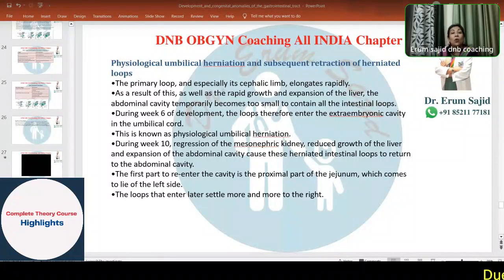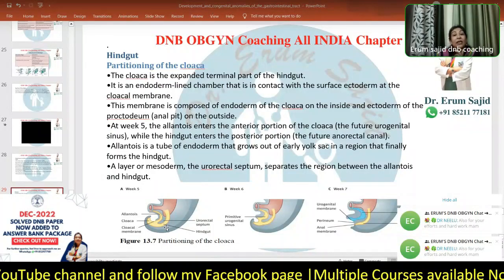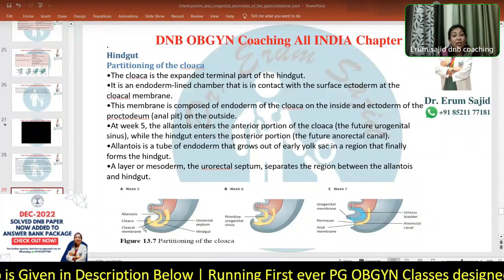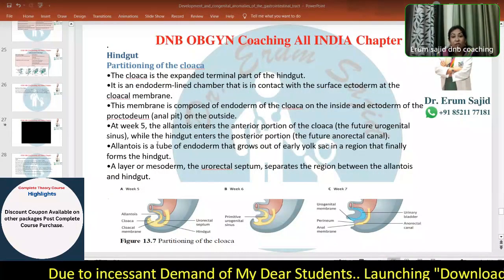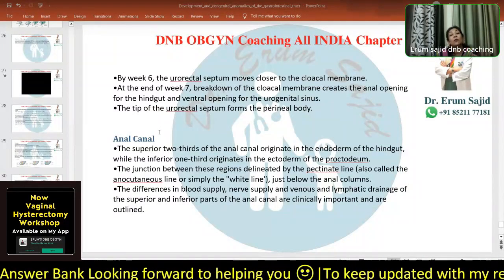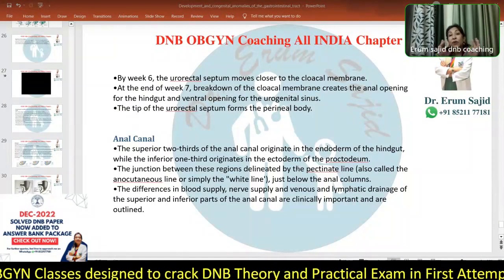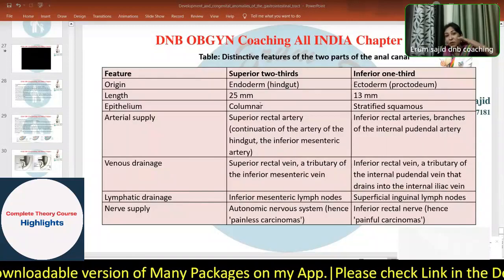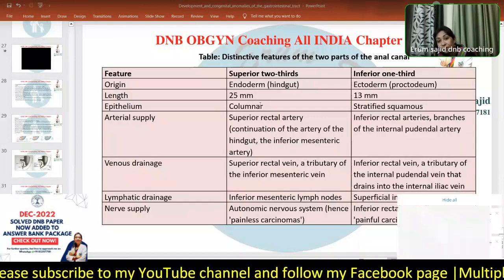Embryology 4|DNB theory Class Made Easy | DNB OBGYN coaching All India chapter | Erums DNB app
Downloadable course link :
*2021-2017 Complete 10 sessions Answer Bank (downloadable version with laptop access)